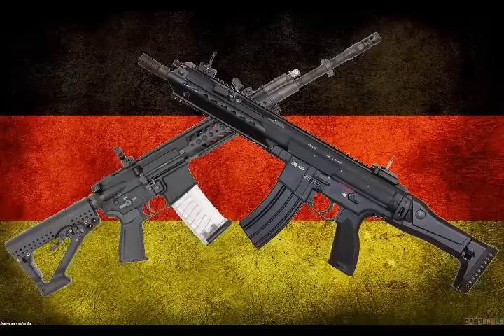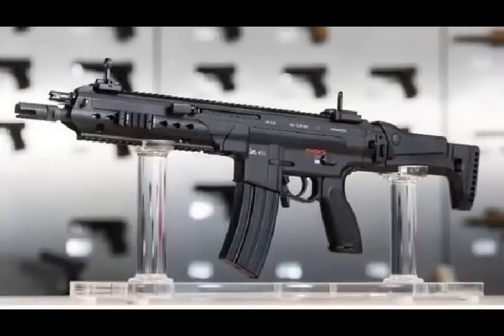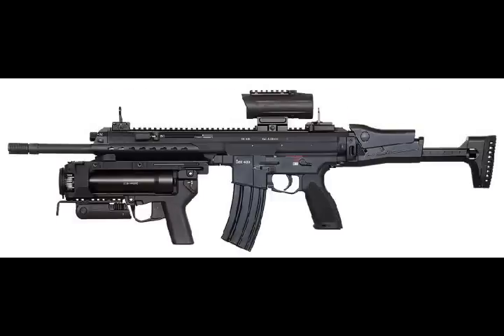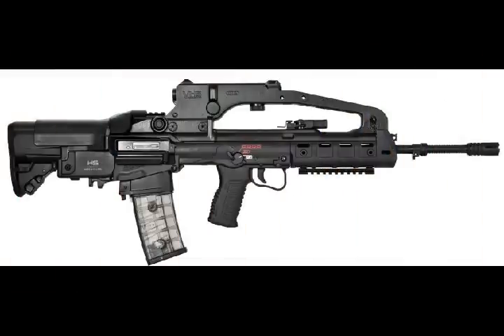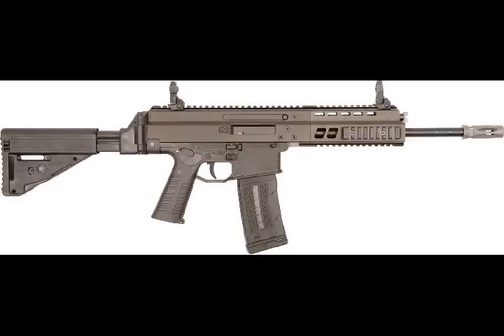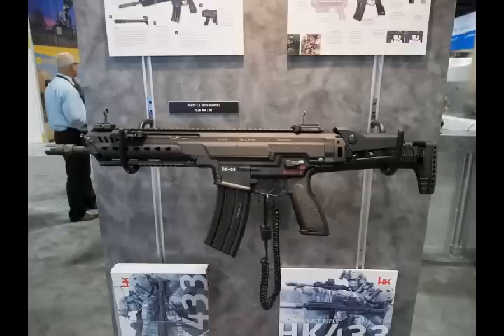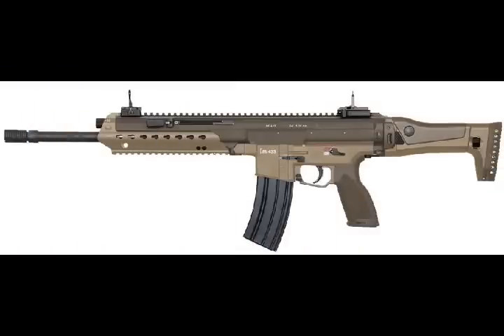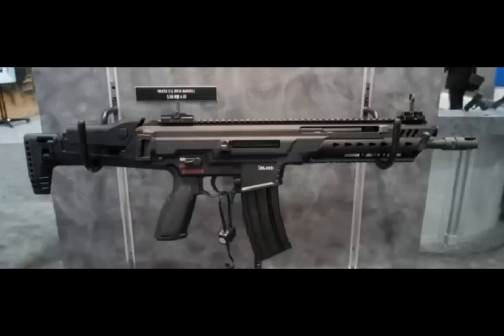German Army Replace New HK433 5.56mm Assault Rifle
Please Support As and Give me a Feed Back to Improve. The German Company HK presents its new HK433 5.56 mm x 45 caliber assault rifle at 2018 Shoot  Show. The new HK433 is a modular and compact assault rifle chambered for 5.56 mm x 45